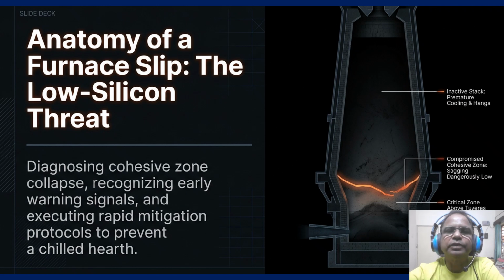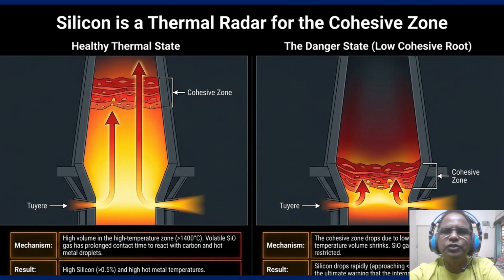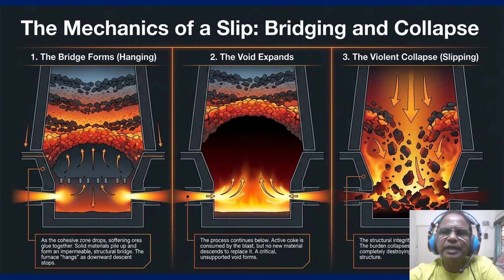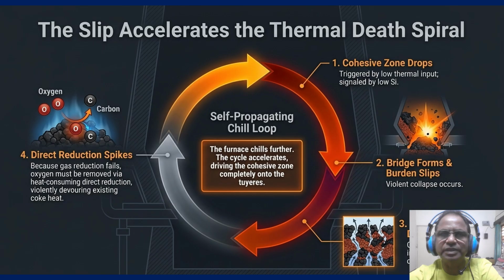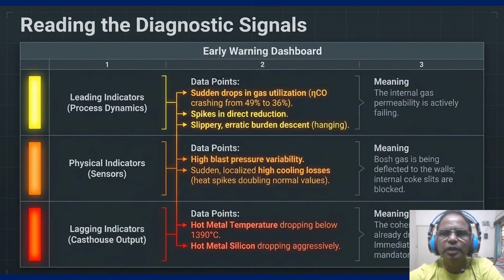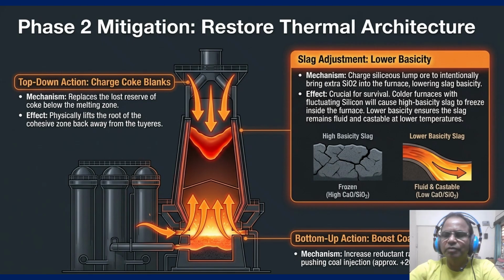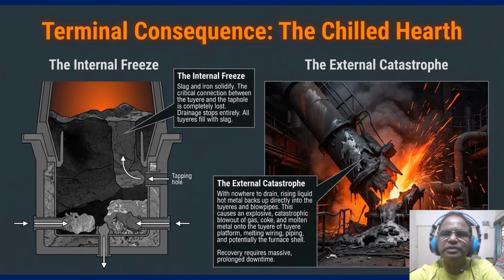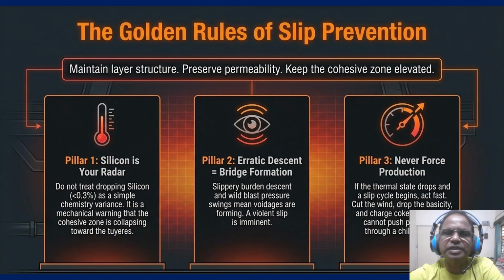Silicon LESS THAN 0.3%? Stop the Thermal Death Spiral!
Learn how to diagnose cohesive zone collapse before it turns into a terminal chilled hearth. This video breaks down the early warning signals and the "Self-Propagating Chill Loop" that can destroy your furnace from within. Master the battle-tested mitigation protocols every superintendent needs to survive a low-silicon threat. Watch now to save your furnace campaign.